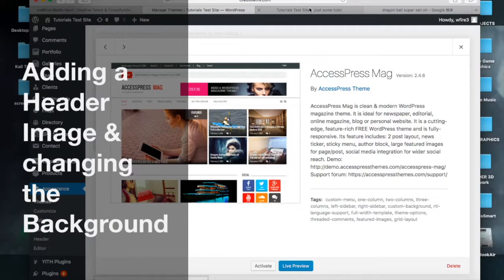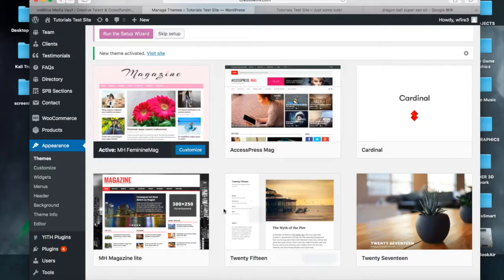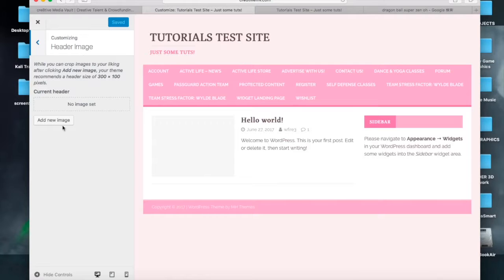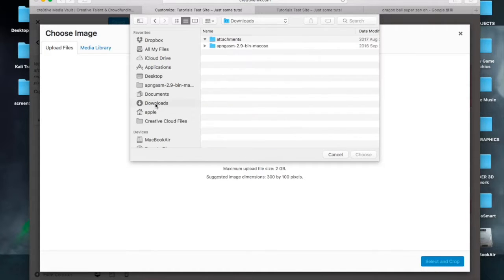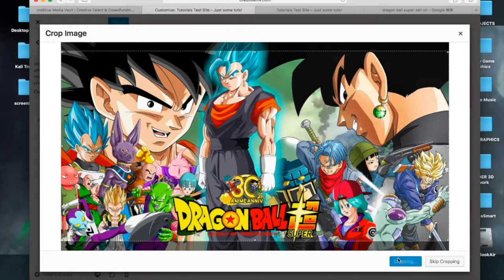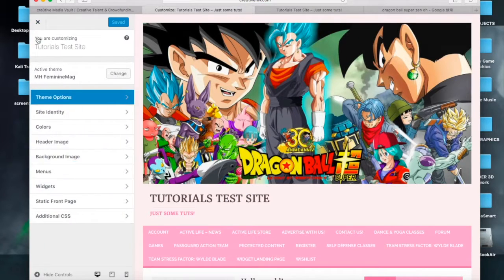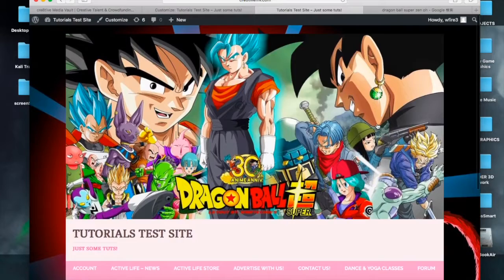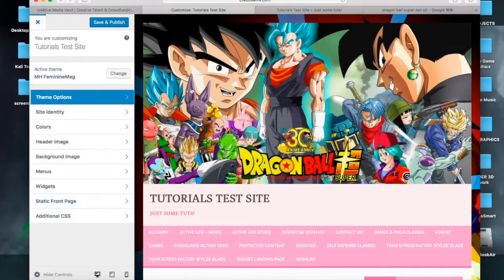Header Images & Backgrounds in WordPress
A video about adding a cool Header Image and changing the Background of your website!